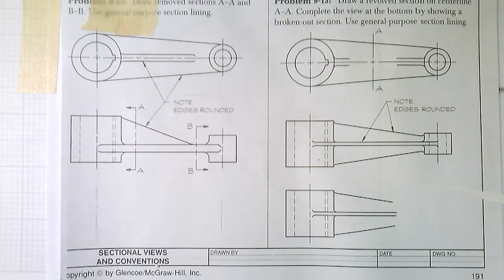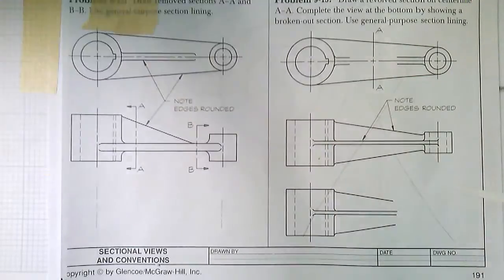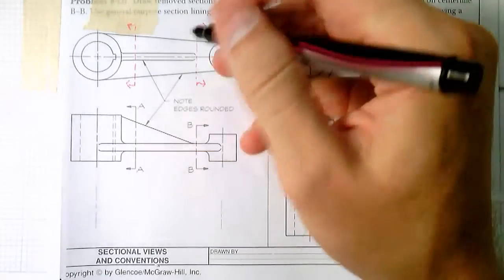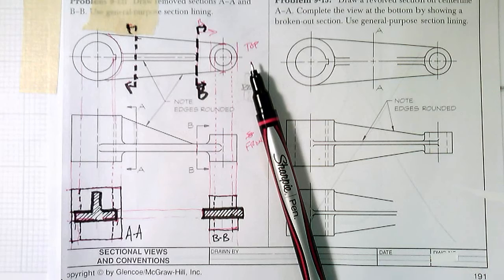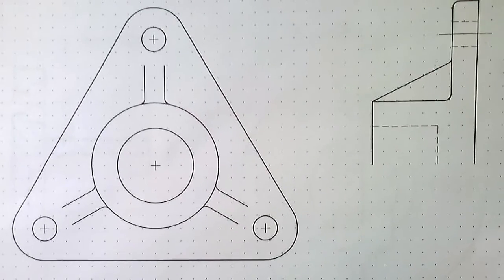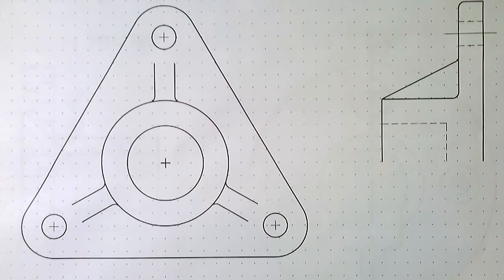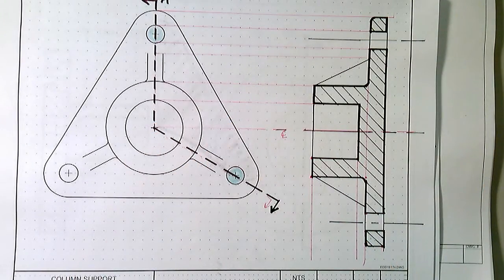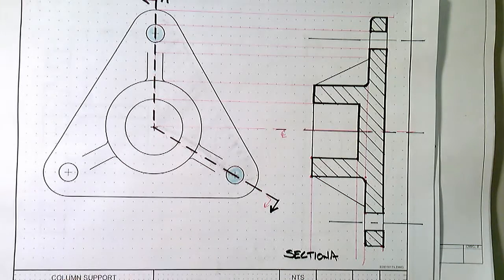Section views - (problem 9-12 & Column Support)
Sketching removed sections and aligned sections.